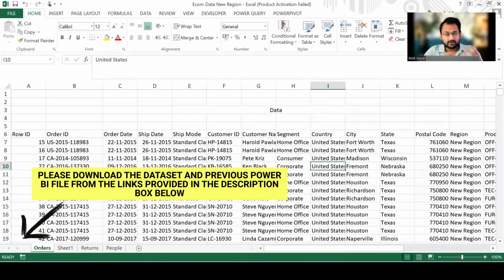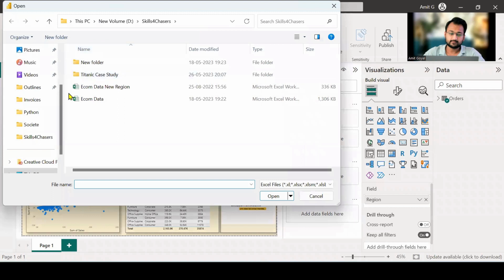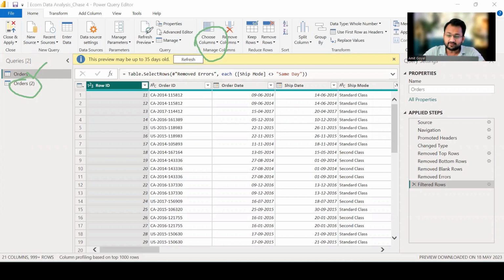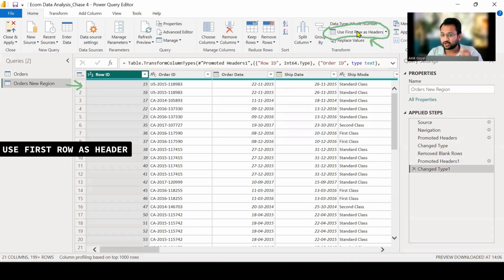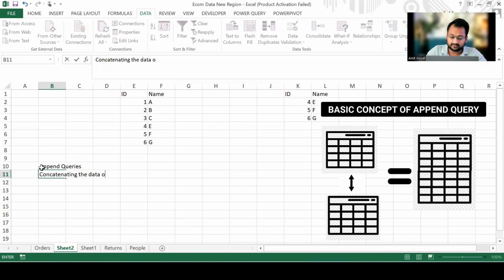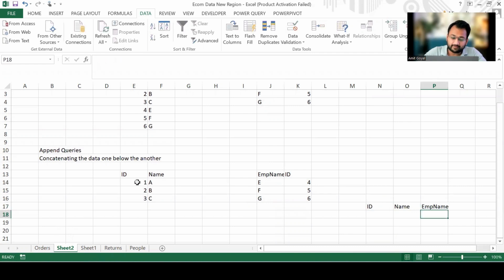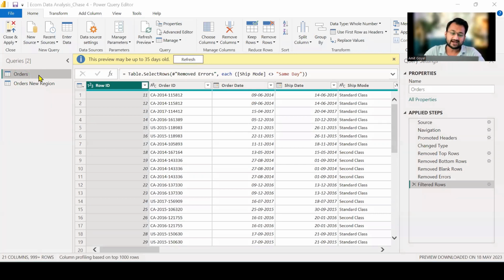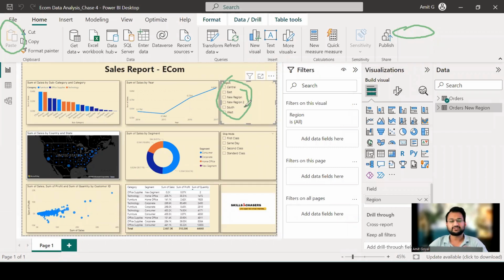CHASE 6 (B) : Practical Concept of Append Query by Using Power Query